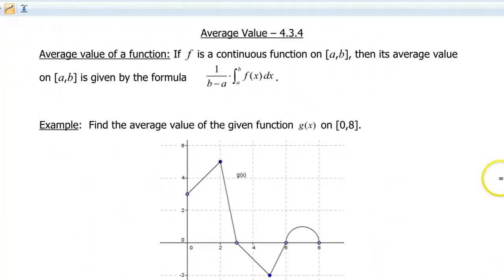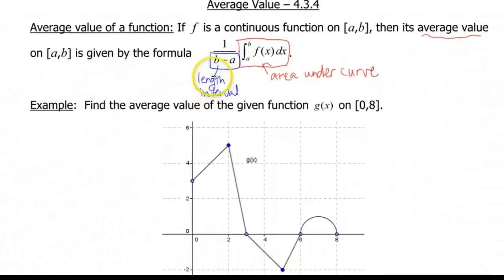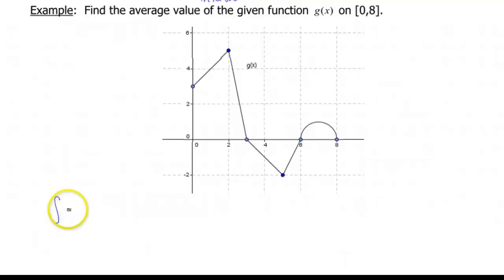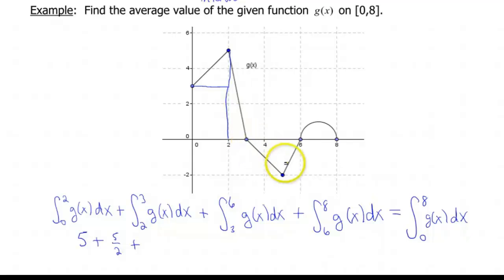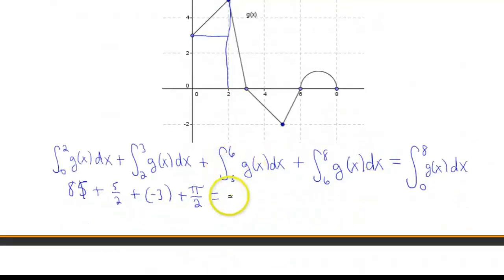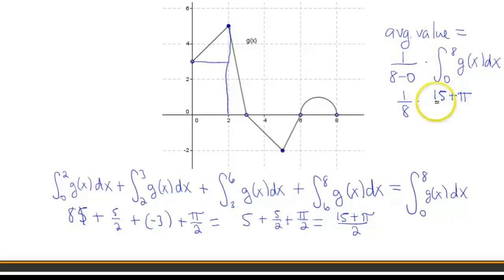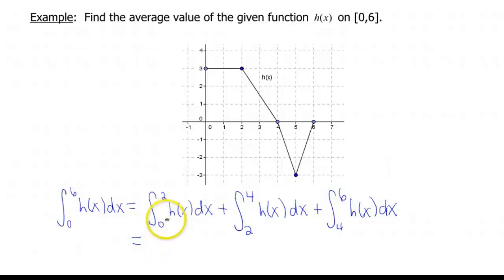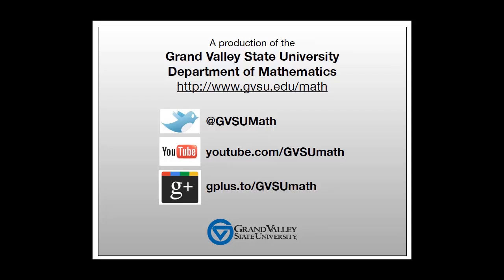Screencast 4.3.4: Average value of a function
Shows how to find the average value of a function geometrically, given a graph.